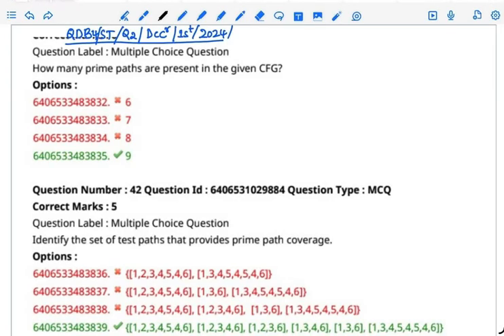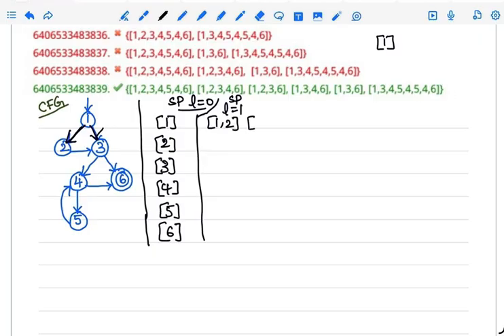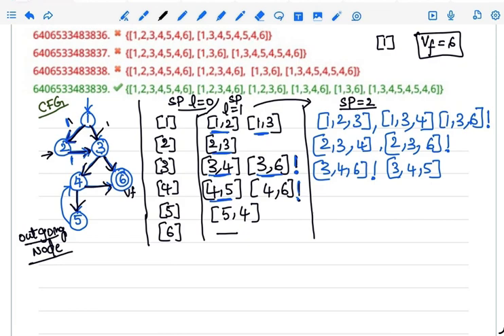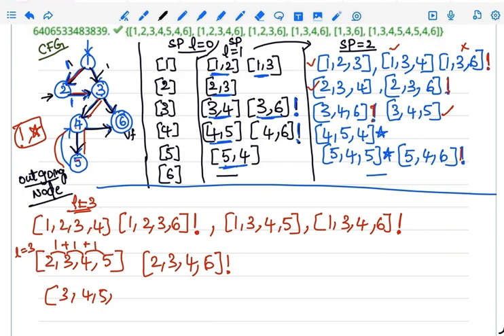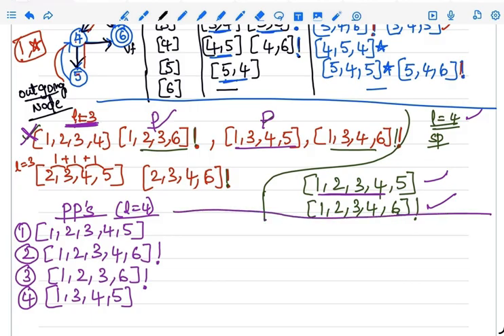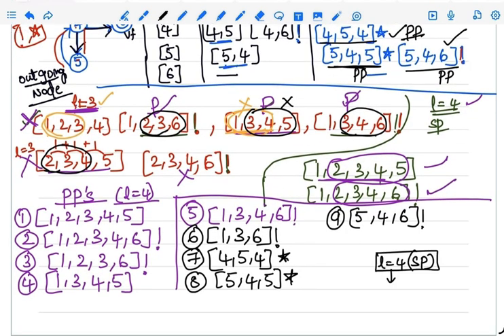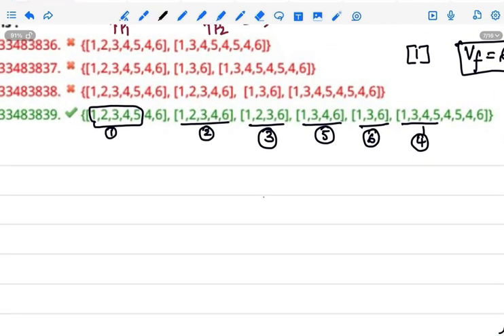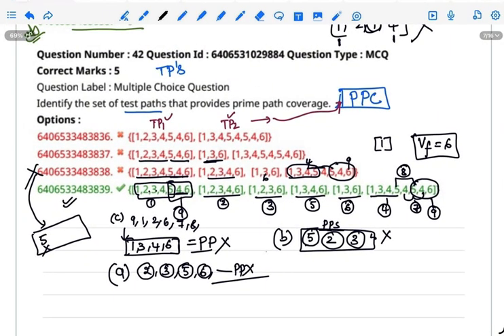PrimePathCoverage -ST-Quiz2(QDB2 01 Dec 2024)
How to find the number of prime paths